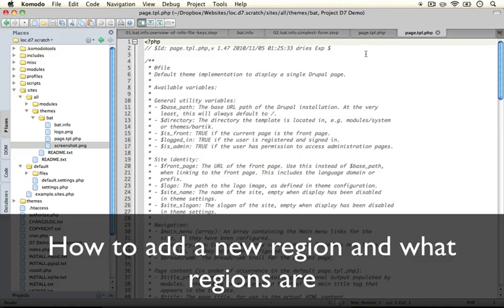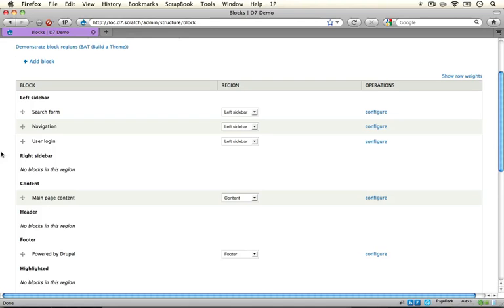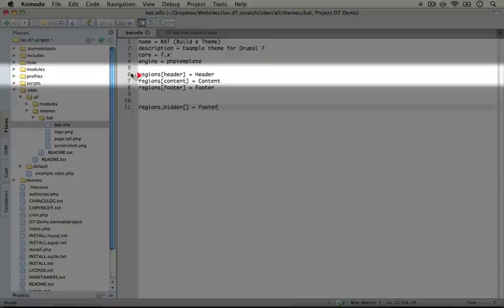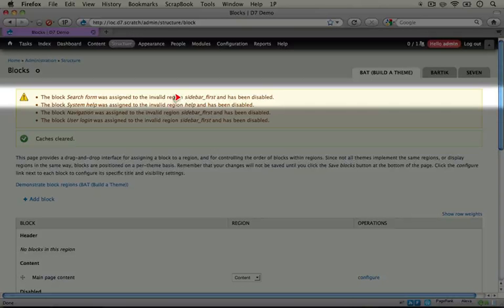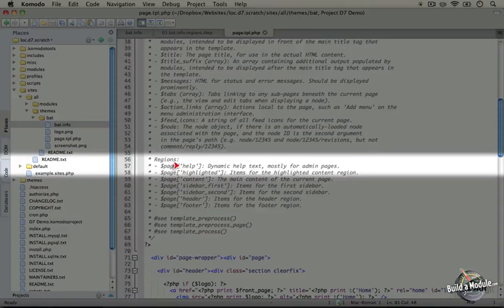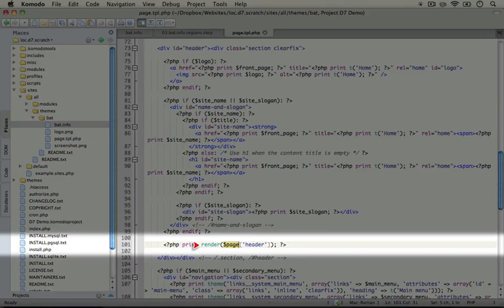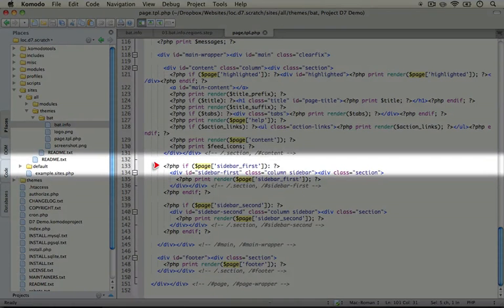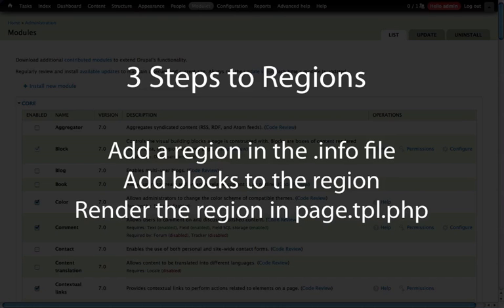31. How to add a new Drupal theme region and what regions are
This is part of a 230-video collection . There are currently over 3 hours of drupal theming videos with more on the way!

In this video we discuss one of the most important building blocks of Drupal themes - regions. We not only give you a conceptual framework on which to hang your themer hat, we also show you how to add new regions to a theme.